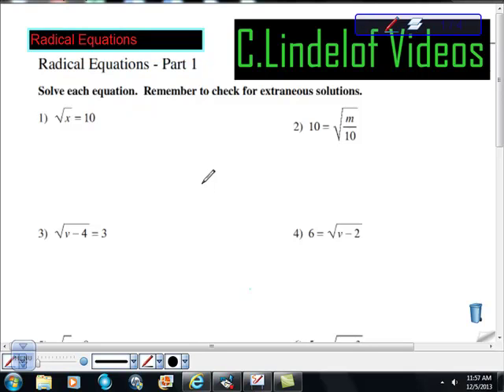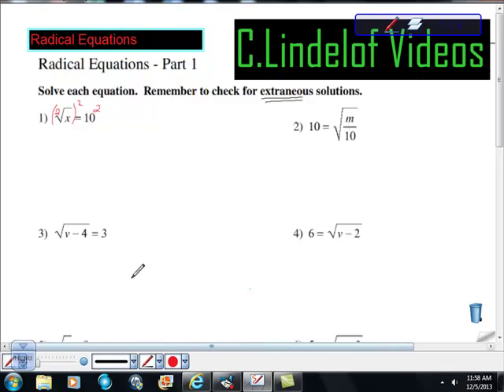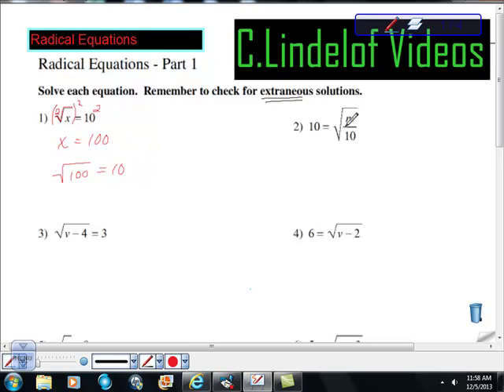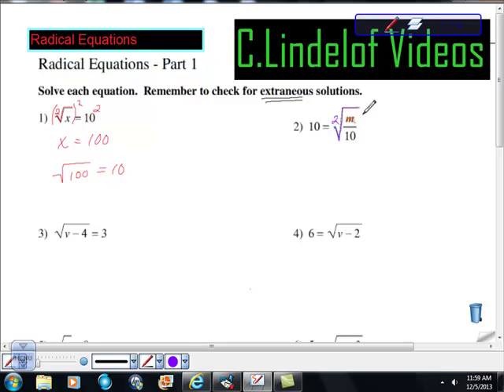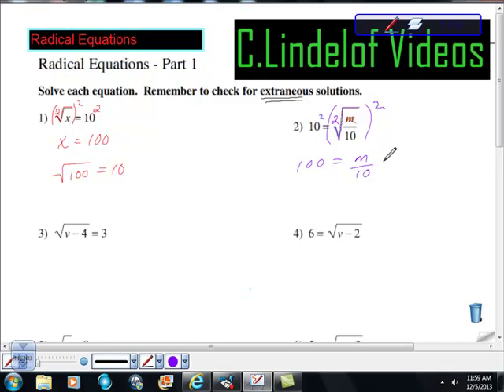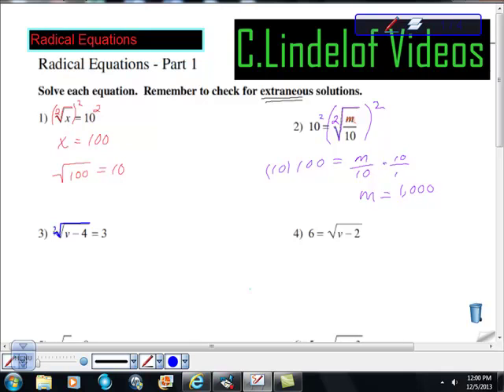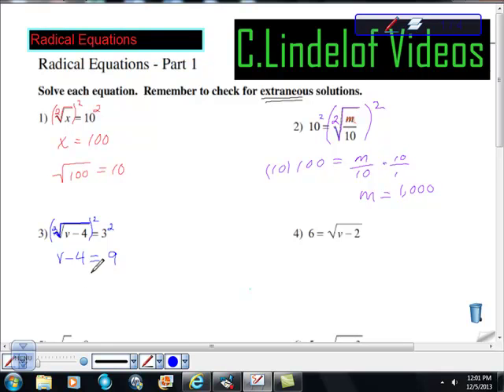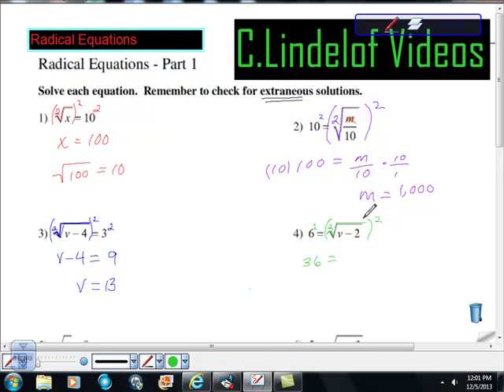Radical Equations Part I